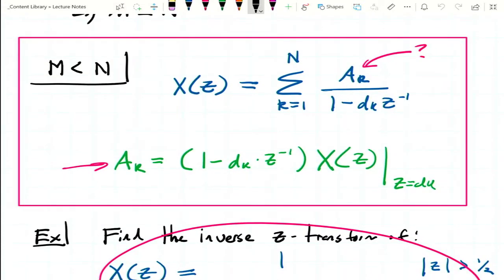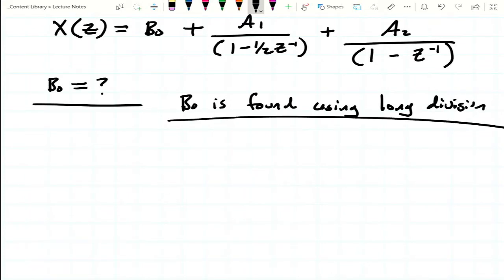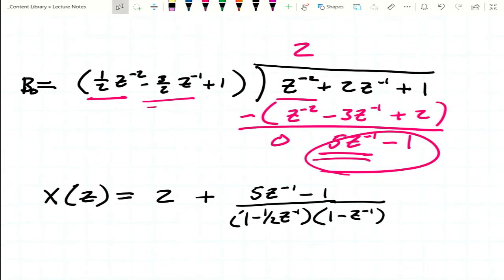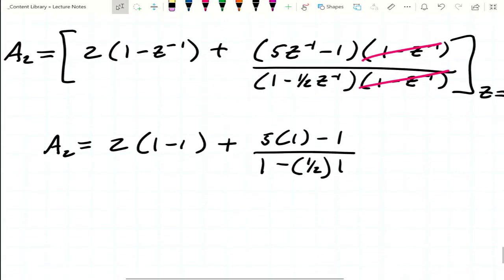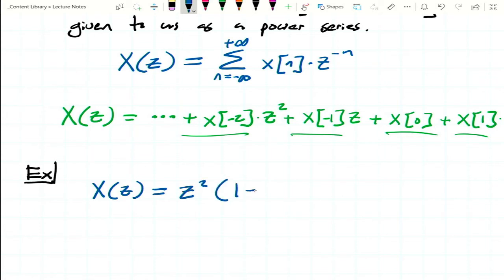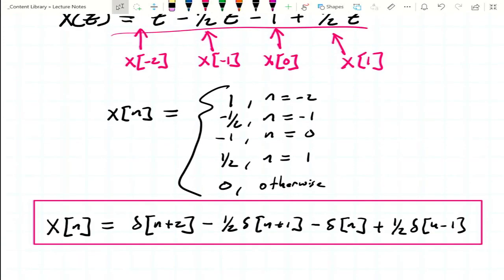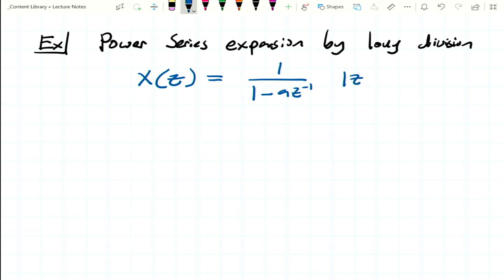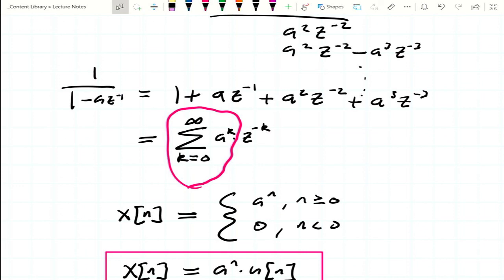ECE 3304 Lecture 14 "Inverse Z-Transform Examples"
Performing the inverse Z-transform with the Partial Fraction Expansion and Power Series Expansion methods.